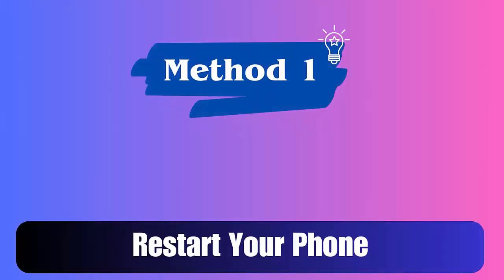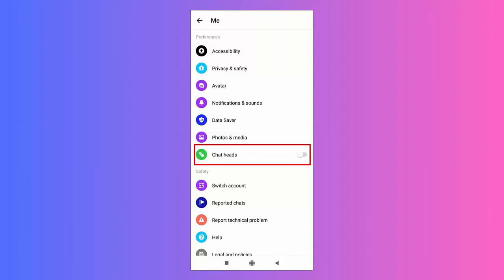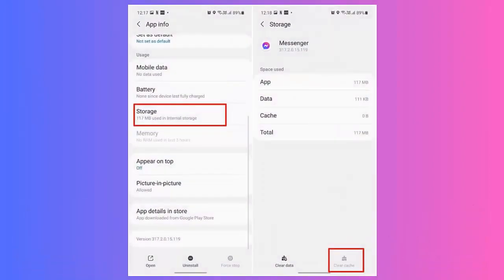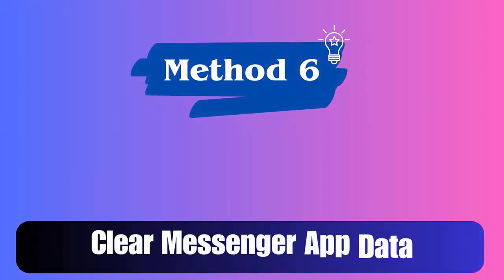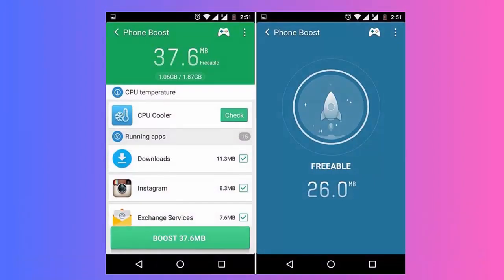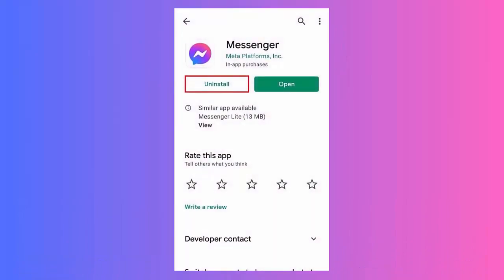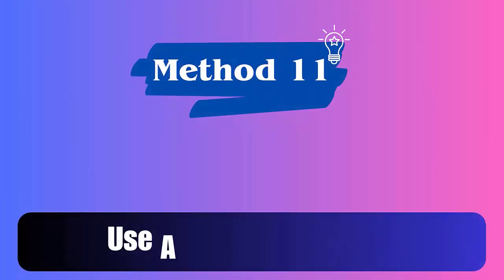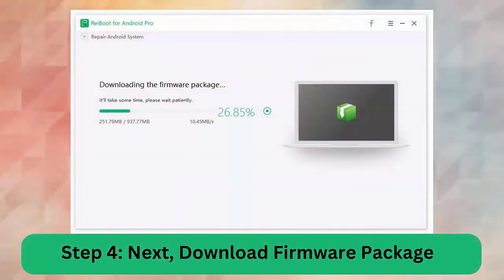Fix Messenger Bubble/Chat Heads Not Showing On Android (11 Real Solutions)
🤔Is your messenger Bubble or chat head not working or showing on your Android device? Don't panic as this video guide will help you fix Messenger bubble not showing on Android/Samsung phones.

Key moments:
👉0:00 Intro & details
👉0:40 Method 1: Restart Your Phone
👉0:59 Method 2: Check And Enable Chat Heads
👉1:21 Method 3: Enable “Appear On Top” On Messenger
👉1:40 Method 4: Delete Messenger App Cache
👉2:01 Method 5: Turn Off DND Mode
👉2:20 Method 6: Clear Messenger App Data
👉2:38 Method 7: Clear RAM On Phone
👉2:59 Method 8: Update Your Messenger App
👉3:18 Method 9: Uninstall & Reinstall Messenger App
👉3:37 Method 10: Remove Messenger App From Digital Wellbeing
👉3:56 Method 11: Use a Professional Tool

Social Media-